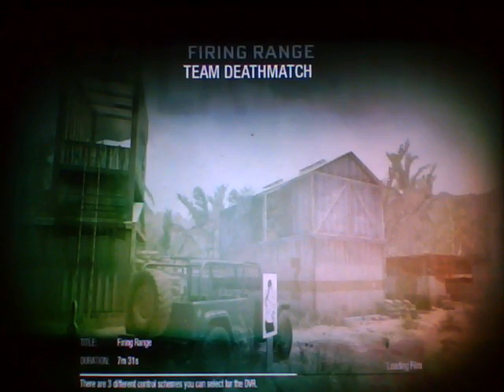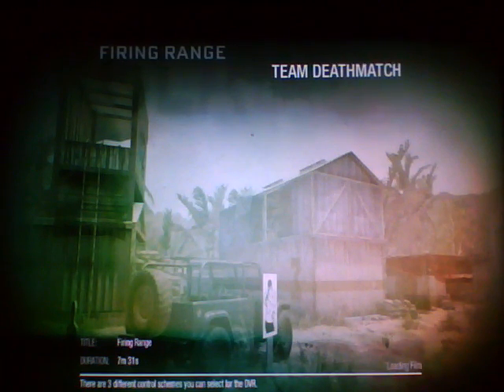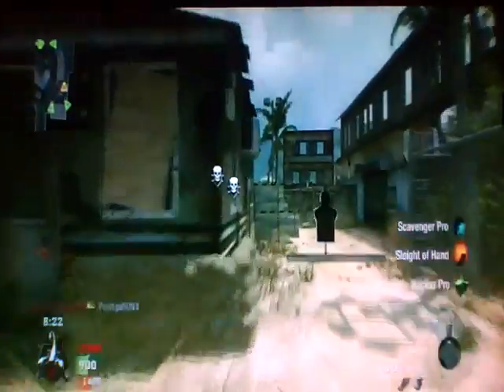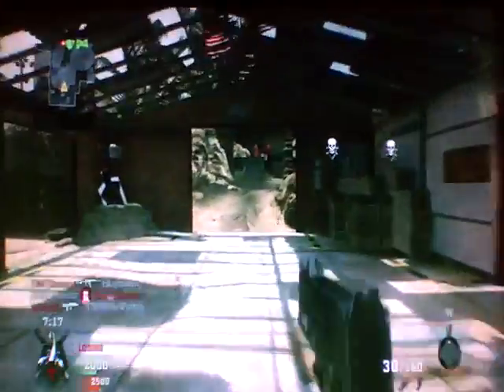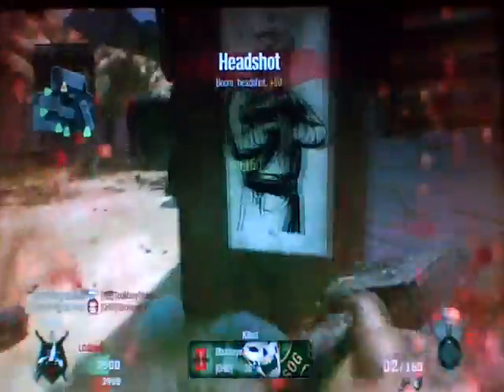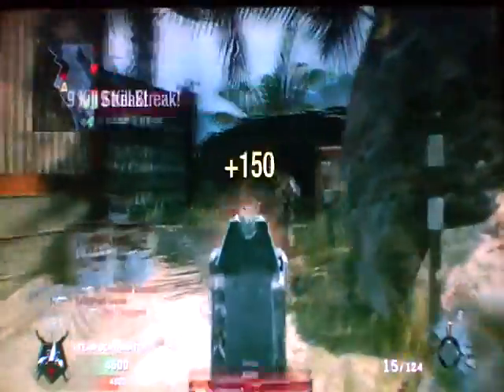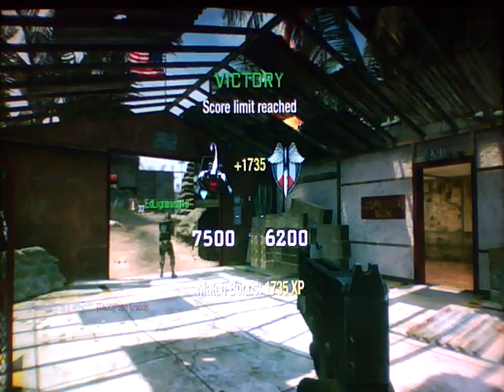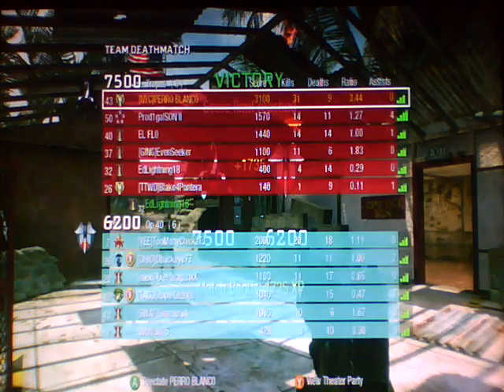Black ops Firing Range TDM Mac-11 gameplay (31-9)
heres a gameplay on firing range with the mac-11 going 31-9 K/D ratio 3.44